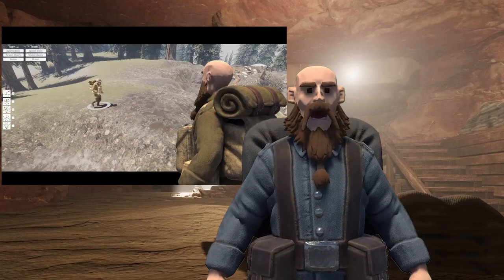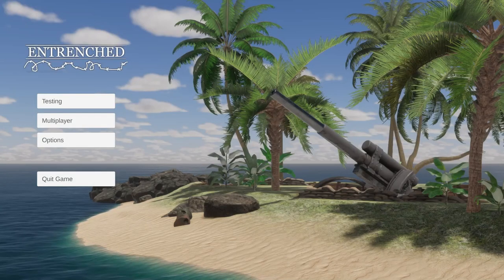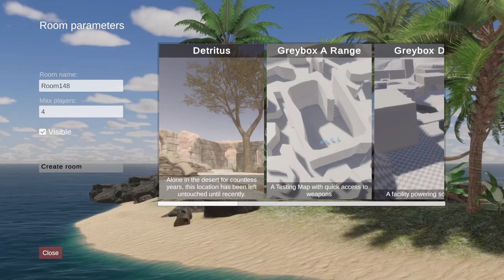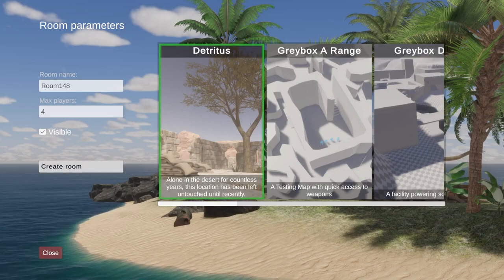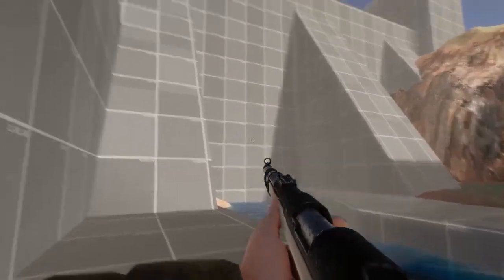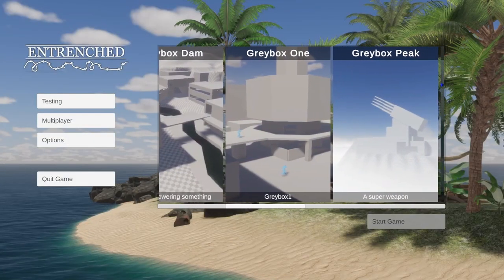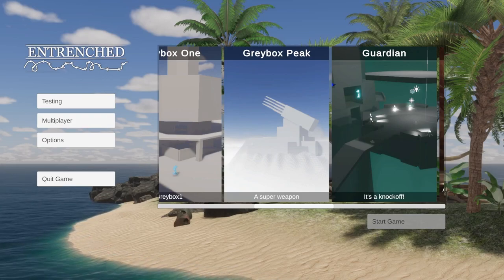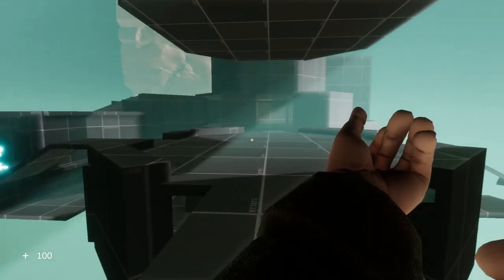DEVLOG 03 Entrenched: Grey Box Maps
Chapters
00:00 Intro
00:30 Recap
01:46 New Menus & Aesthetic
03:45 Detritus
08:03 Greybox A Range
13:15 Greybox Dam
16:43 Greybox One
18:06 Greybox Peak
19:11 Guardian
20:16 Inlet
26:46 Research
27:42 Wishlist on Steam!